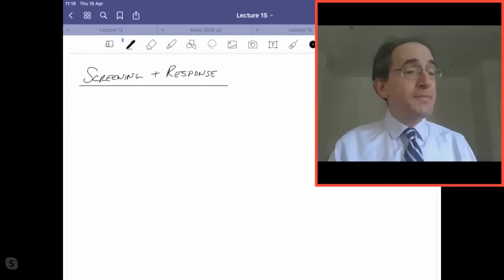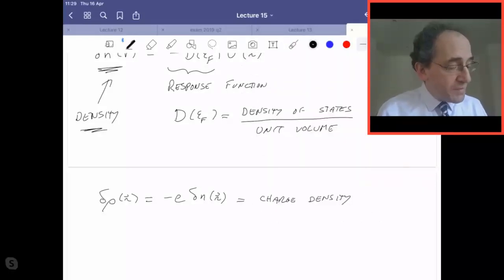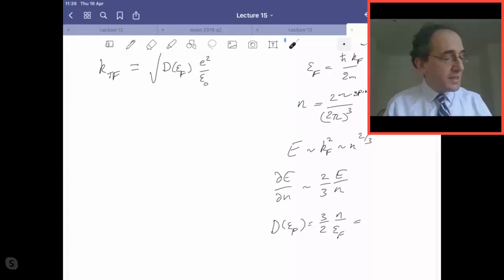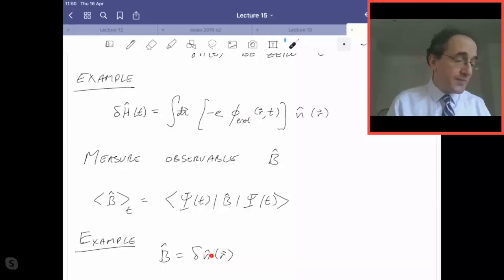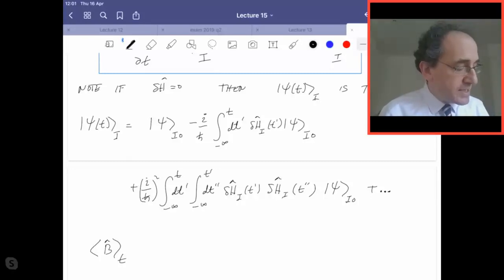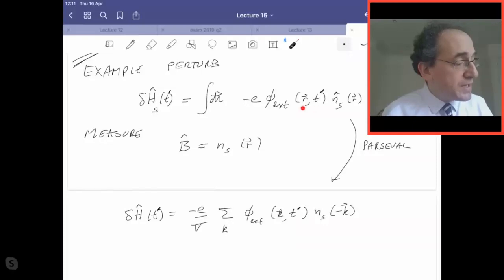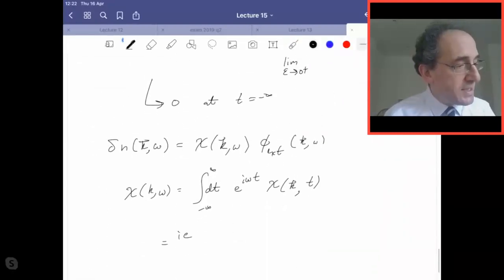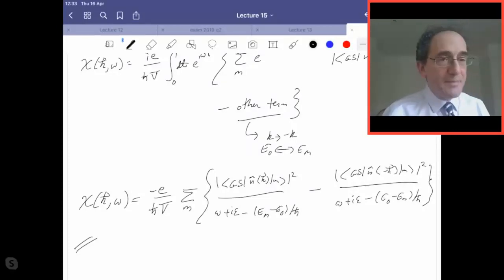Quantum Matter Lecture 15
15th Lecture of Quantum Matter in the age of Coronavirus series. by Professor Steve Simon of Oxford University.    This is a graduate lecture series on Superfluids, Superconductors, and Fermi Liquids.

This lecture covers Thomas-Fermi screening, Linear response theory, Kubo Formula.